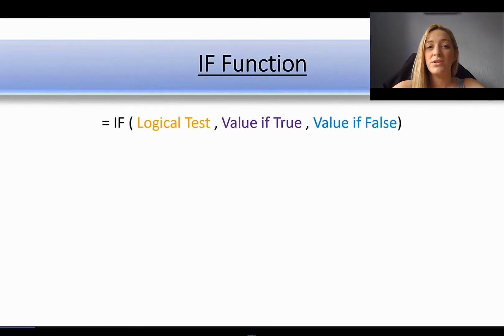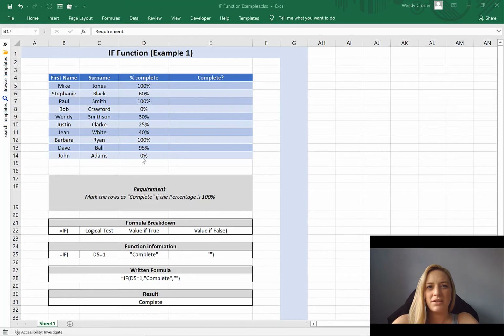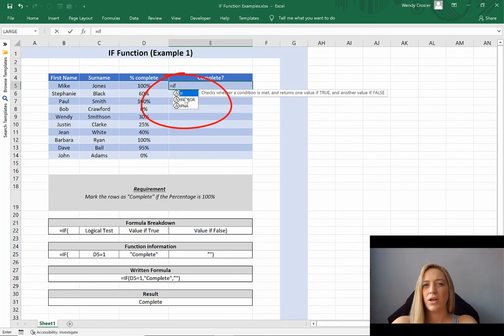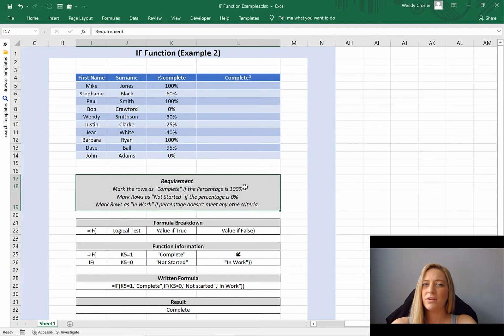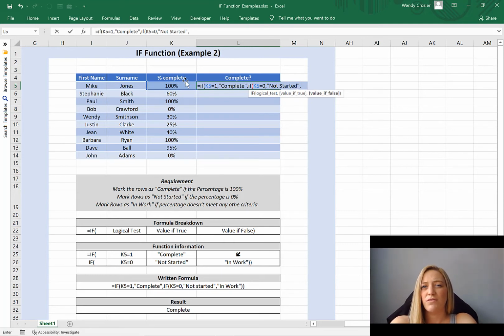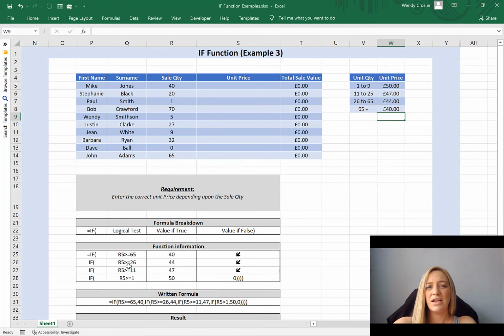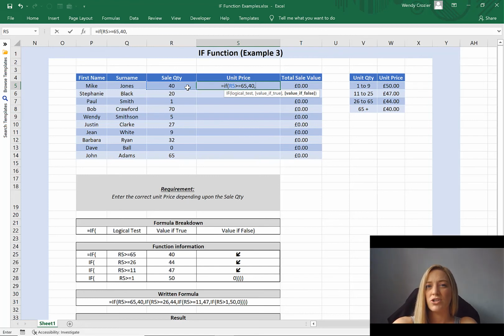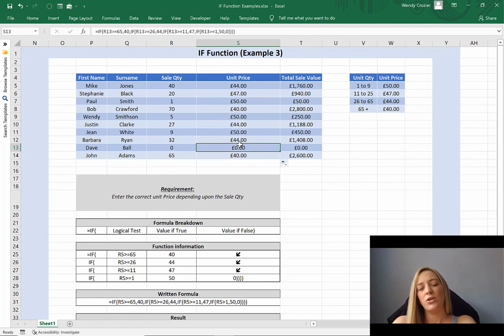Excel IF Function Tutorial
Excel IF Function Tutorial with a step by step guide, including 3 examples of varying complexity.